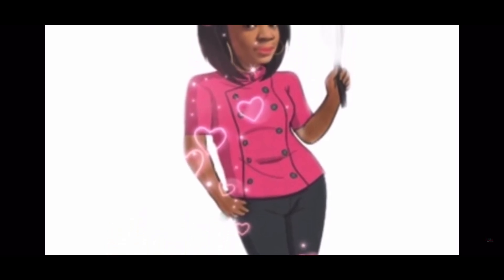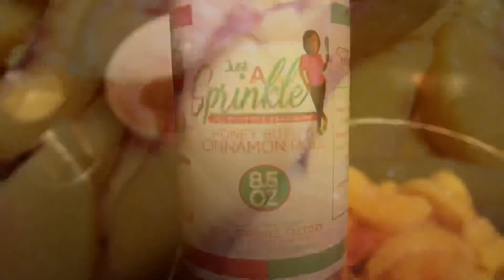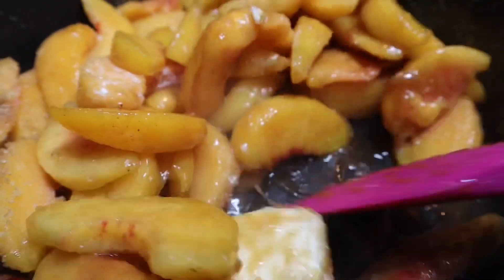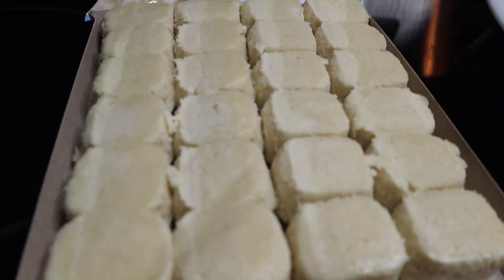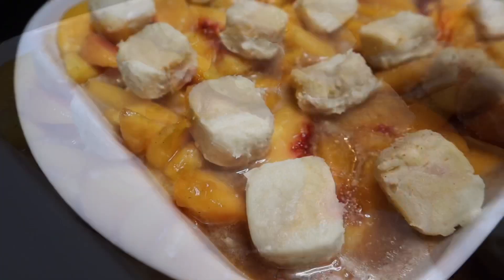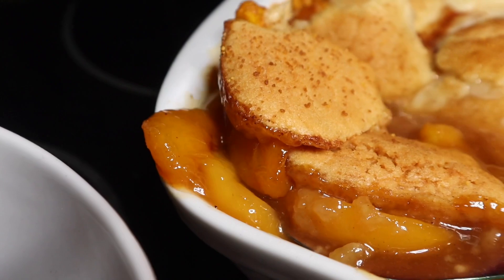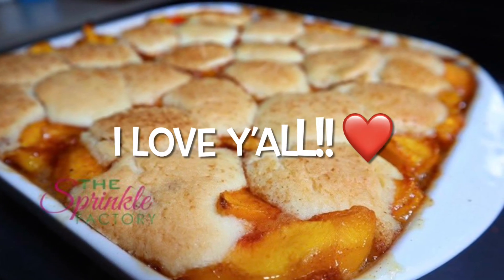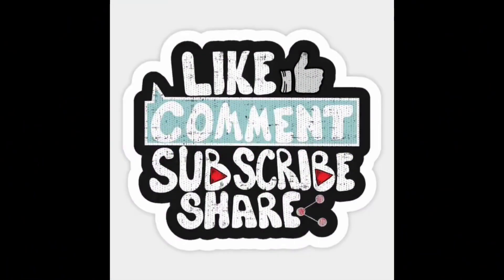Sugar Cookie Peach Cobbler!! (KITCHEN HACK!!) /2021/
(INGREDIENTS AT THE END OF VIDEO!! 👈🏾👈🏾)
Its Chef Sprinkle Back with another Recipe!! Grab your pen & paper and sit back and enjoy!

33.1K

*** How to purchase your "JUST A SPRINKLE" SWEET AND SAVORY SEASONINGS! (+ Cookbooks)